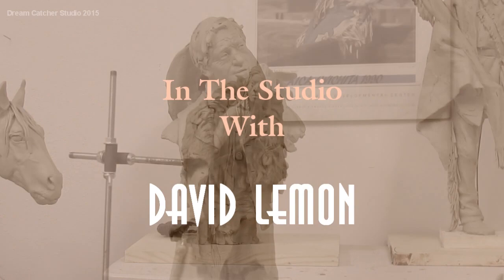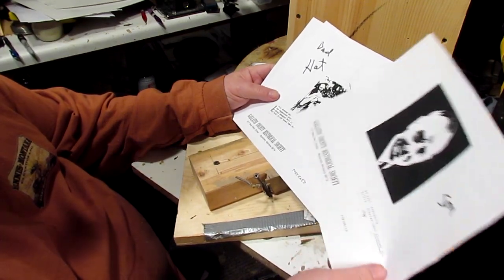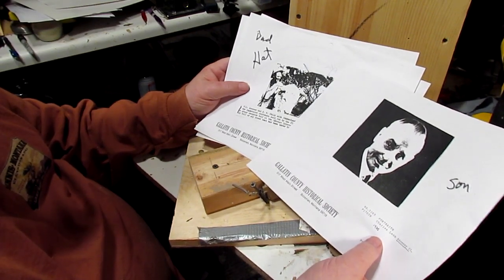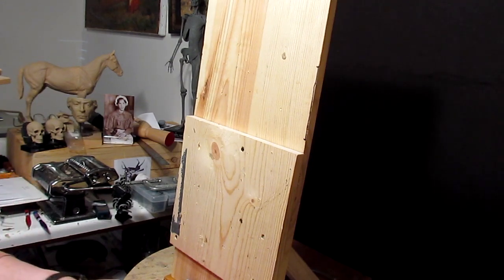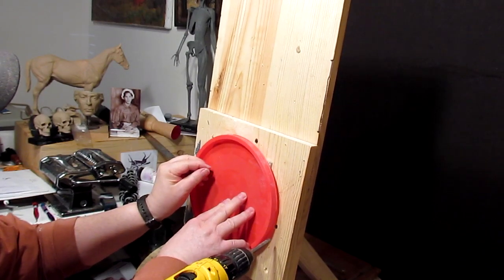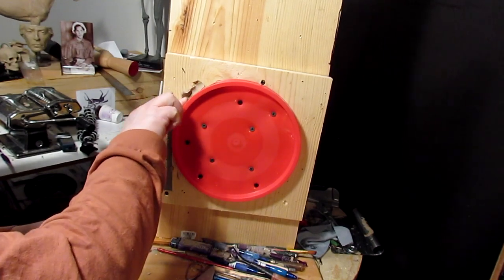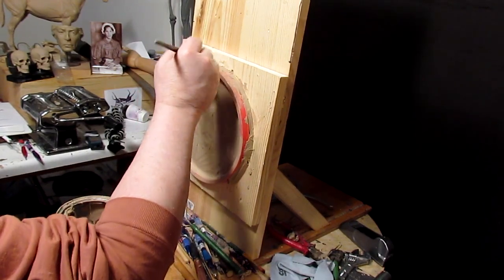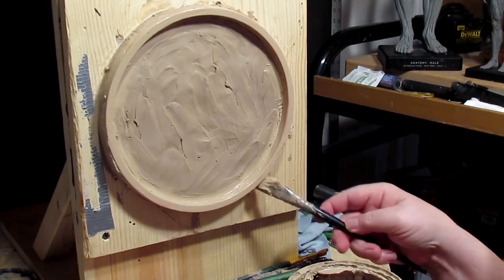Got a Small Commission Today